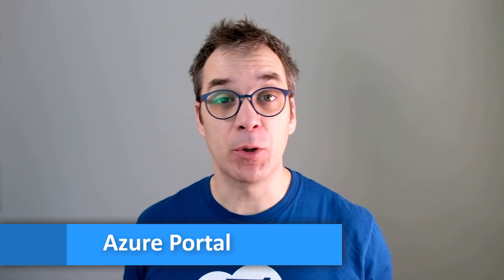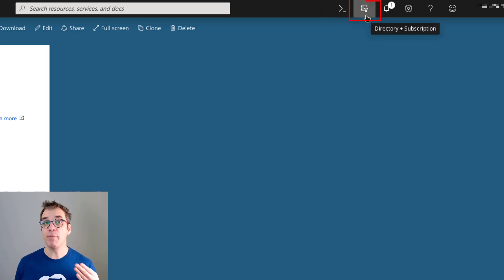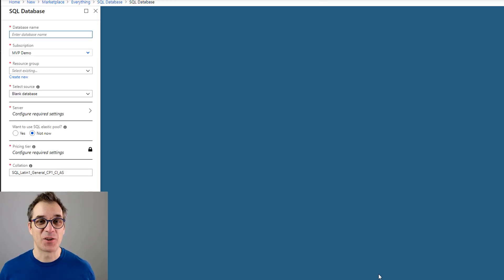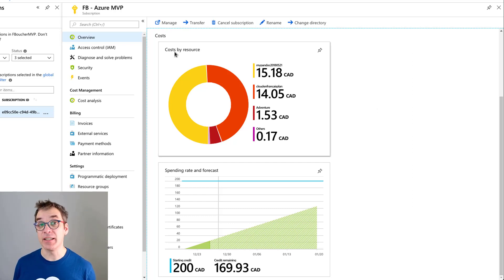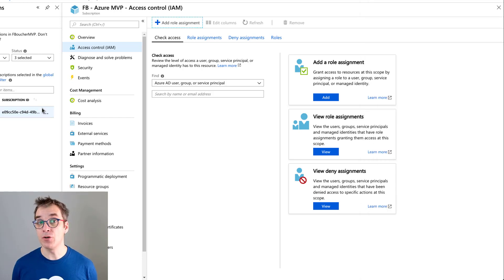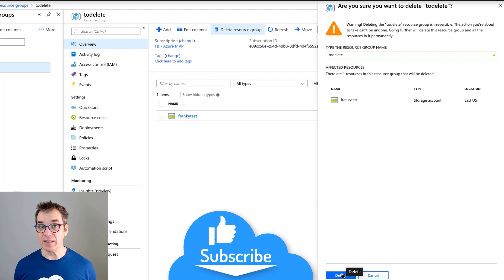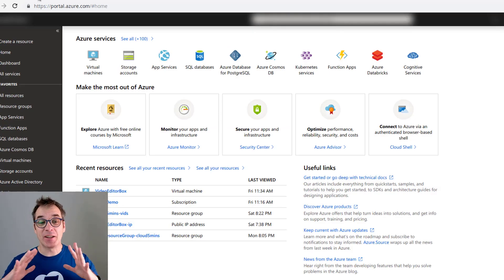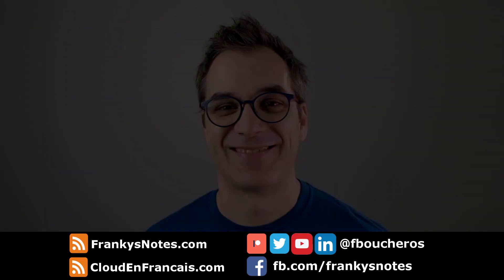Getting Started with Azure - The Portal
This Cloud in 5 minutes, video is the first of quickstart series on Azure. In this one, I will do a quick tour of the Azure portal, show how to add other members in your subscription, see our consumption, show how to create and delete resources.

- Camtasia 2018
- Fujifilm X-T2
- Blue Snowball